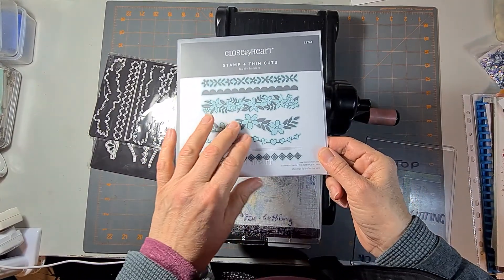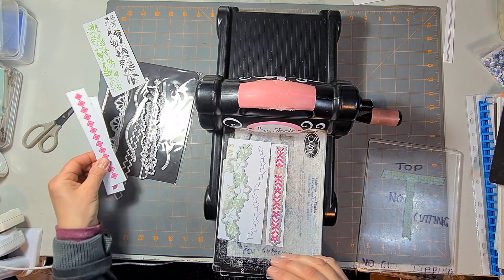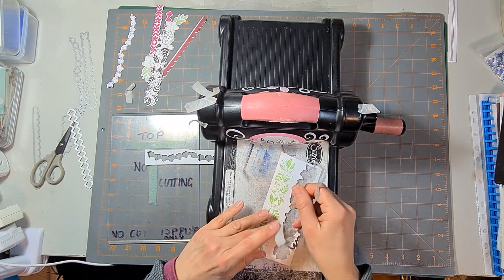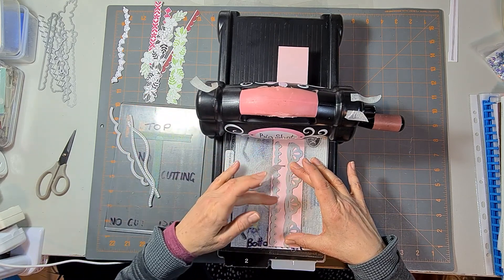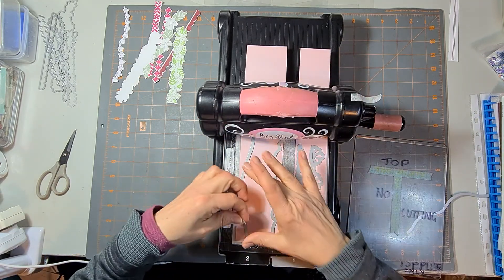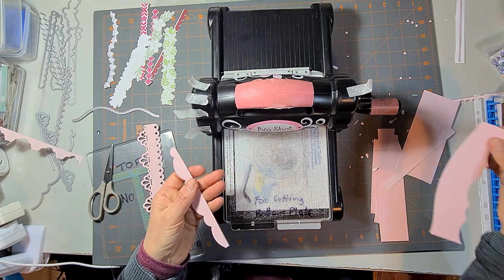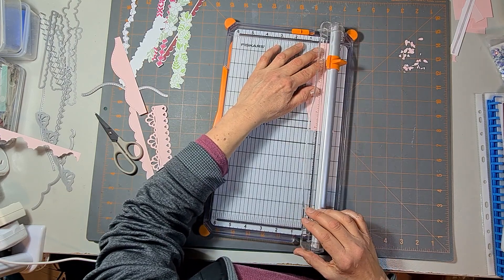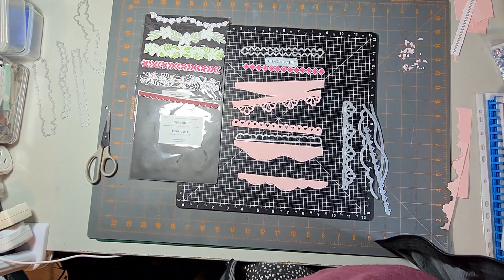Fancy Border Thin Cuts and Lovely Border Stamp and Thin Cuts from Close To My Heart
My Close To My Heart order arrived very quickly and tonight I decided to have a quick play with some brand new product.

Fancy Borders Z3682
Lovely Borders Stamp and Thin Cuts Z3763
They are just beautiful I'm sure you will agree.